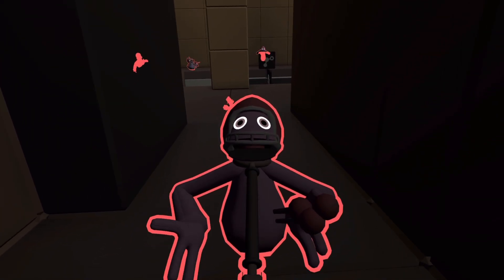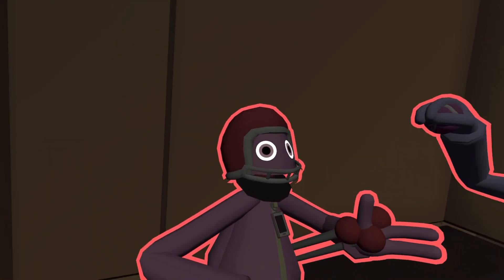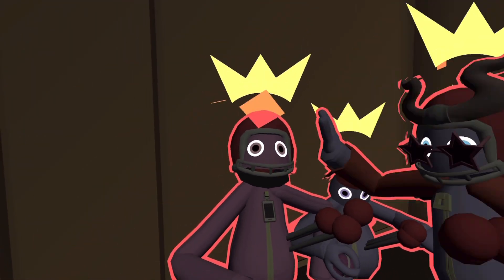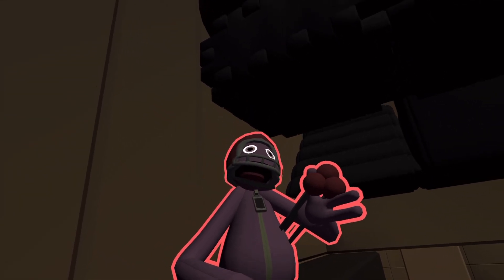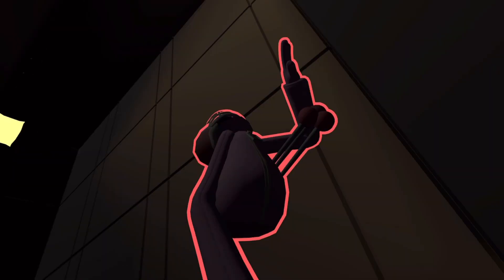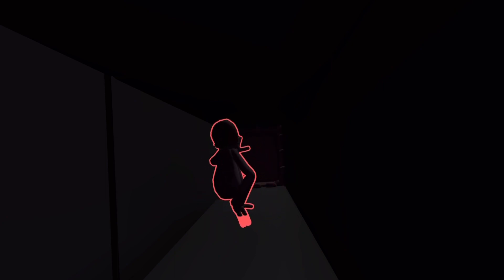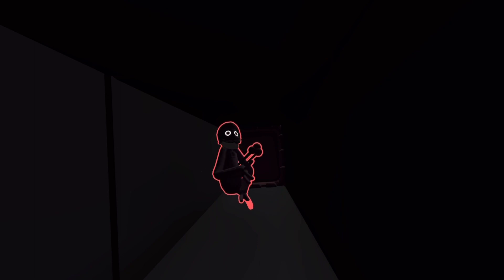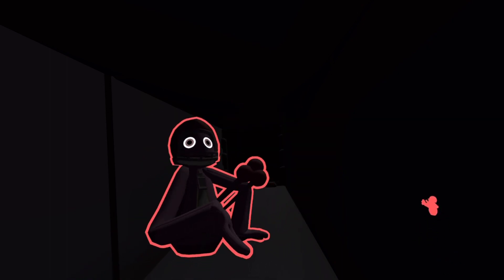BUILDING TIPS FOR BASEMENT (YeepsVR)